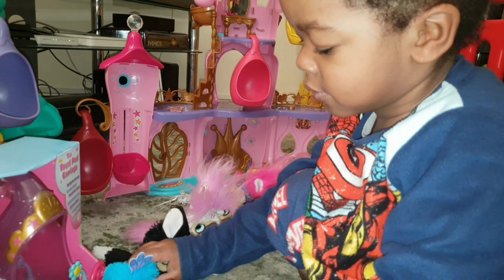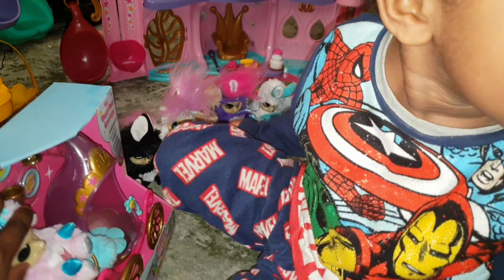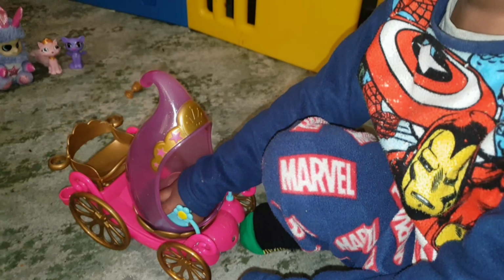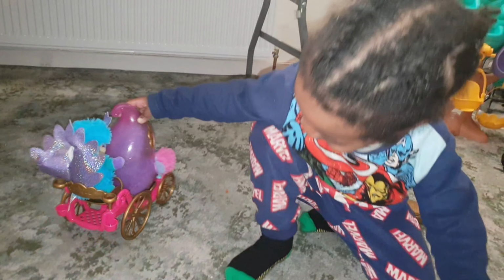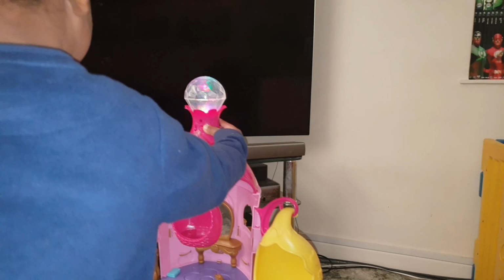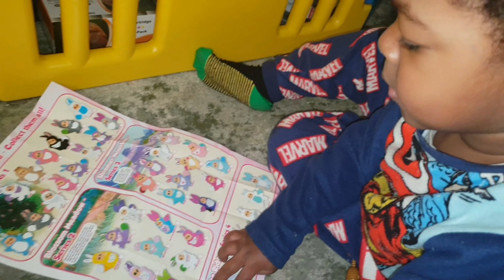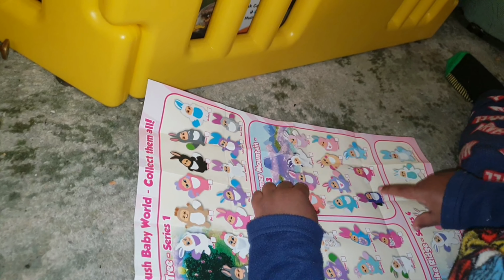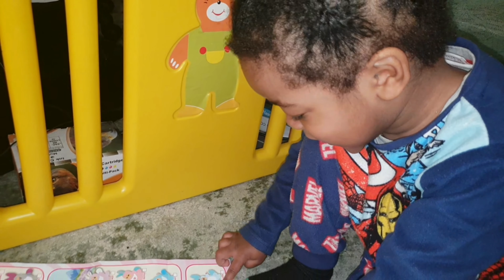The Smiley Riley Show -Bush Baby World Surprise!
Riley's new fascination is Bush Babies! He absolutely adores them...  This week we surprised him with 2 more that he really wanted,  as a reward for trying new things. I just love watching him play with them!